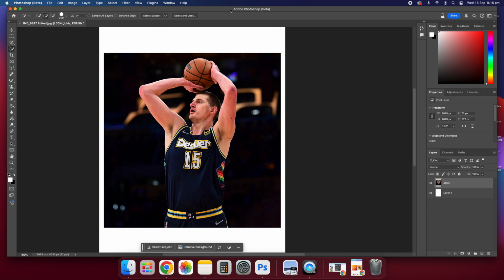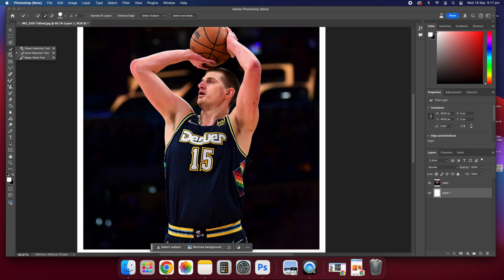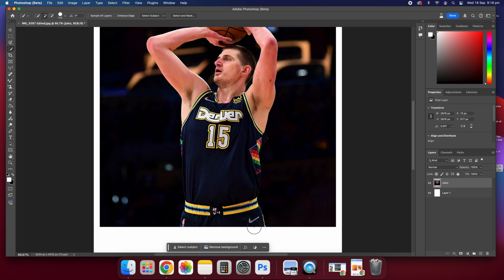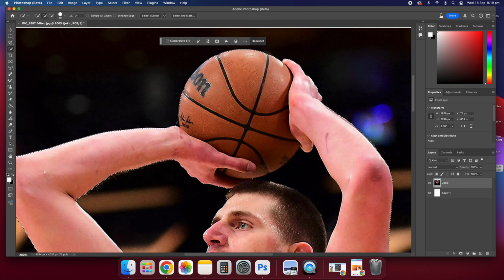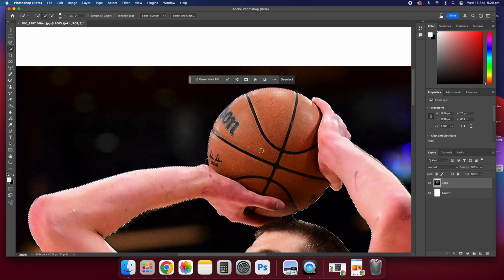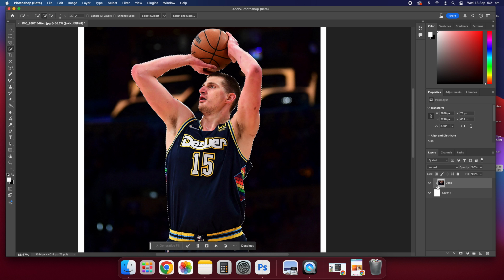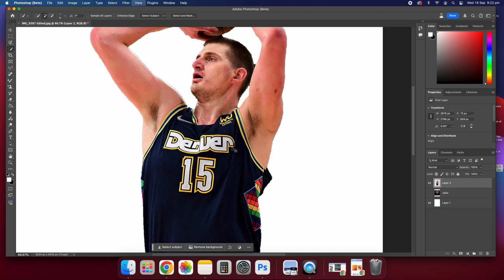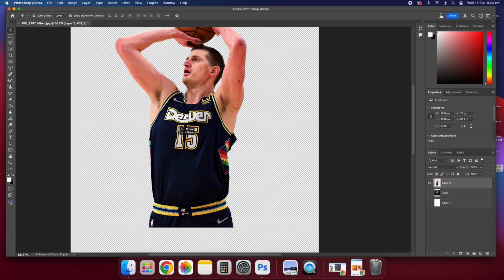Adobe Photoshop - Remove The Background Of An Image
Here's the quickest way I remove the background of an image in Adobe Photoshop.